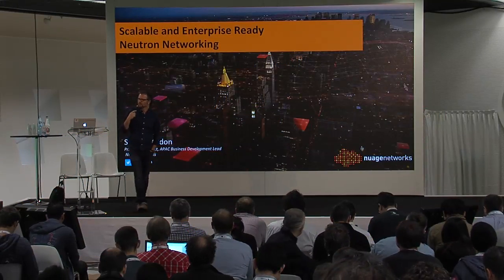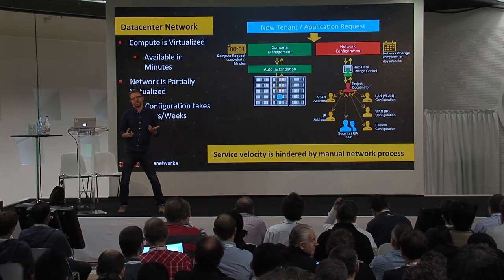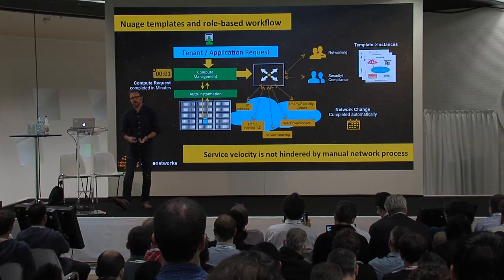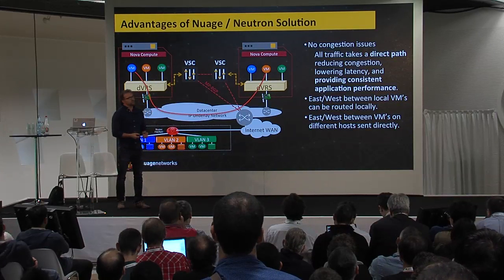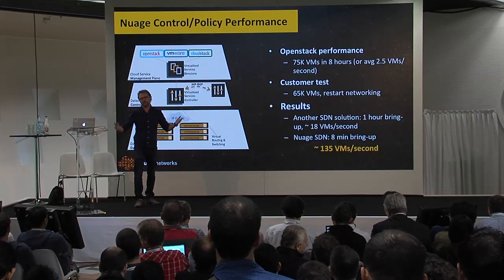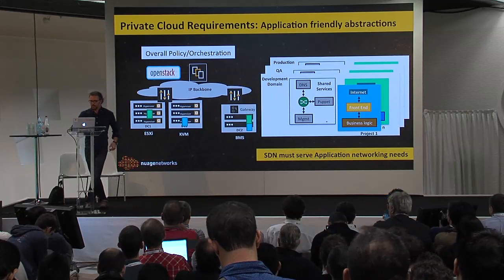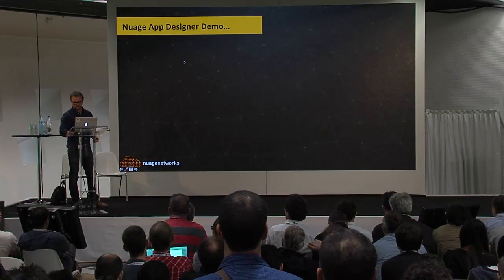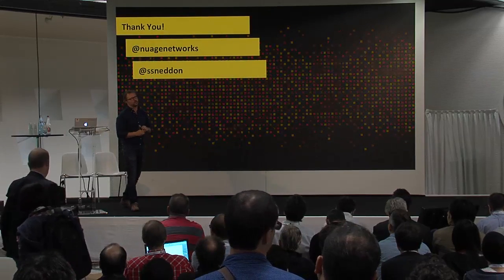Sponsor Demo Theater - Nuage Networks: Deployable Neutron Networking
A scalable enterprise ready solution for Neutron providing networking BM, VM, and container based environments. The current Neutron networking models are great for many use cases, but do not tackle the real world requirements of today's Enterprises and CSP's.